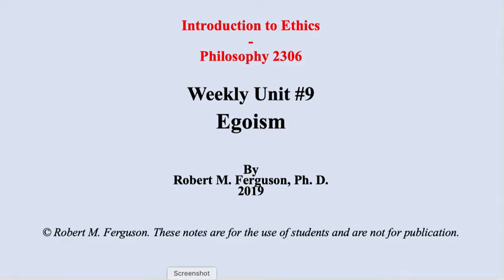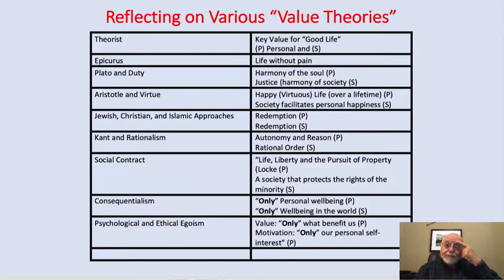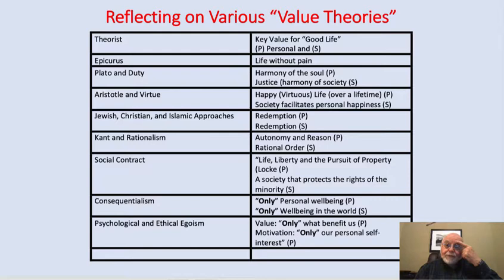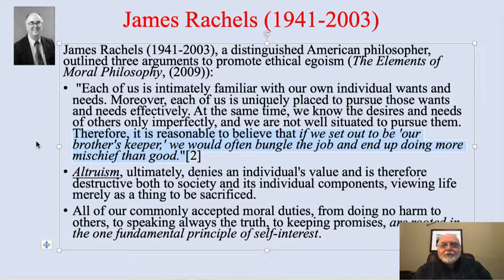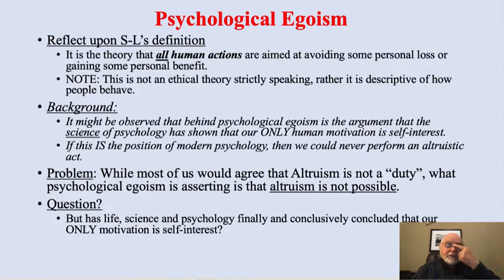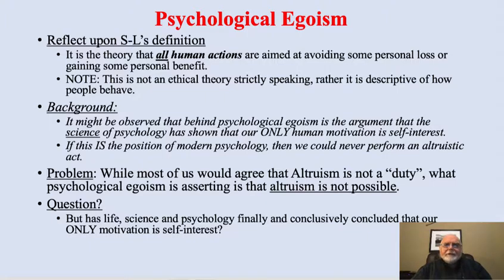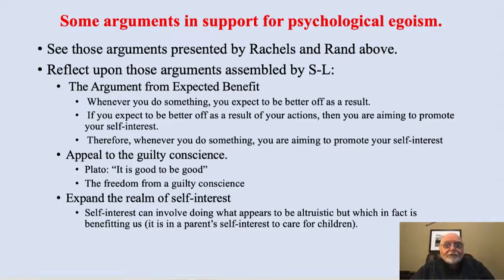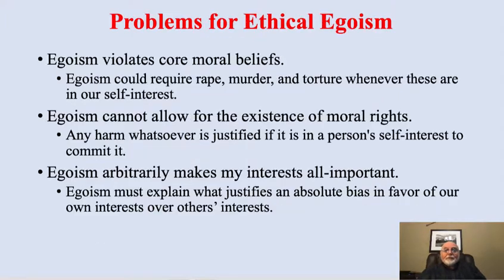Weekly Unit 9 Ethical Egoism (Ethics)